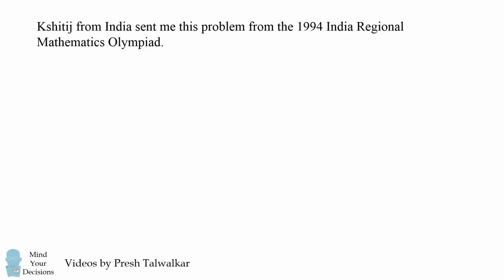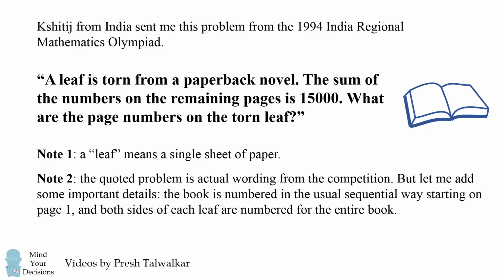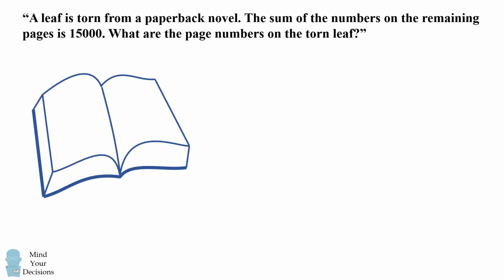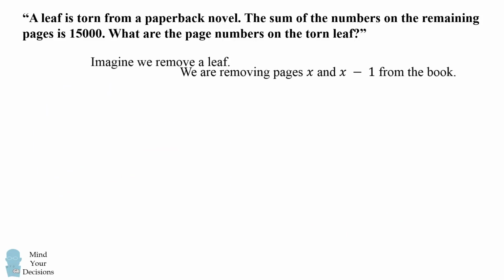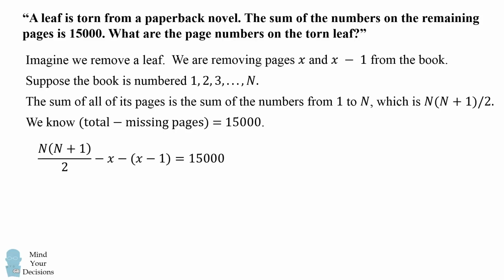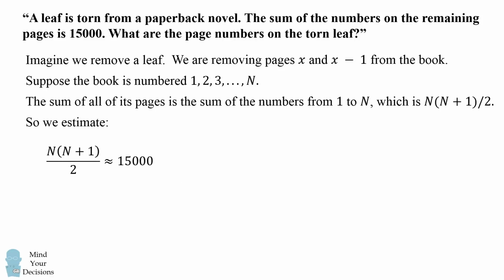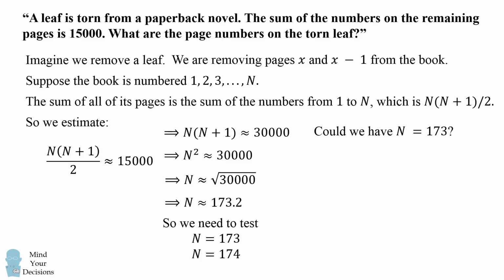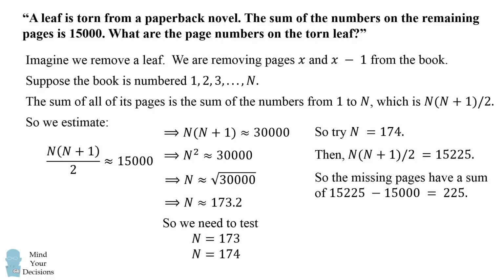The Seemingly Impossible Missing Book Pages Puzzle From India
Thanks to Kshitij from India for sending me this problem! "A leaf is torn from a paperback novel. The sum of the numbers on the remaining pages is 15000. What are the page numbers on the torn leaf?" Notes: a leaf is a single sheet of paper, and both sides of every leaf are numbered starting from page 1. The problem comes from the 1994 Regional Mathematical Olympiad in India.

My Books
"The Joy of Game Theory" shows how you can use math to out-think your competition. (rated 3.9/5 stars on 32 reviews)

"The Irrationality Illusion: How To Make Smart Decisions And Overcome Bias" is a handbook that explains the many ways we are biased about decision-making and offers techniques to make smart decisions. (rated 4.6/5 stars on 3 reviews)

"Math Puzzles Volume 1" features classic brain teasers and riddles with complete solutions for problems in counting, geometry, probability, and game theory. Volume 1 is rated 4.4/5 stars on 13 reviews.

"Math Puzzles Volume 2" is a sequel book with more great problems. (rated 4.3/5 stars on 4 reviews)

"Math Puzzles Volume 3" is the third in the series. (rated 3.8/5 stars on 5 reviews)

"40 Paradoxes in Logic, Probability, and Game Theory" contains thought-provoking and counter-intuitive results. (rated 4.3/5 stars on 12 reviews)

"The Best Mental Math Tricks" teaches how you can look like a math genius by solving problems in your head (rated 4.7/5 stars on 4 reviews)

"Multiply Numbers By Drawing Lines" This book is a reference guide for my video that has over 1 million views on a geometric method to multiply numbers. (rated 5/5 stars on 3 reviews)